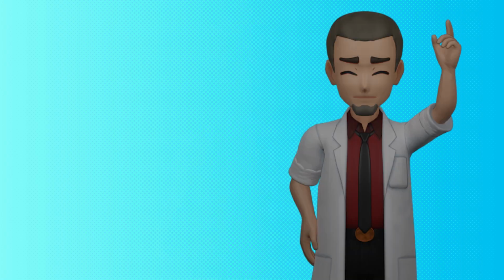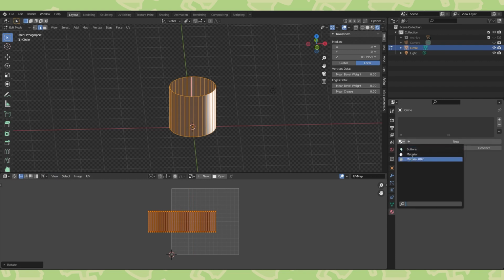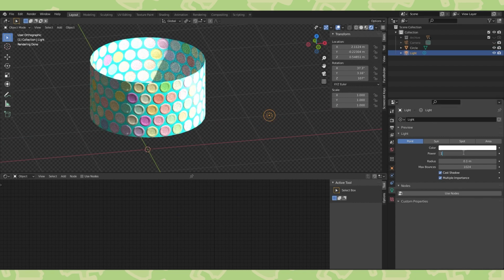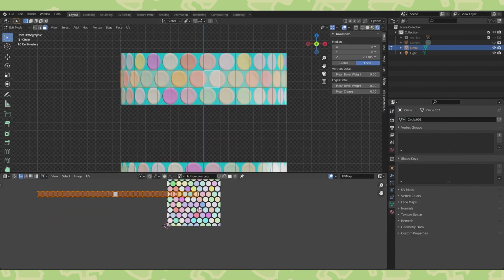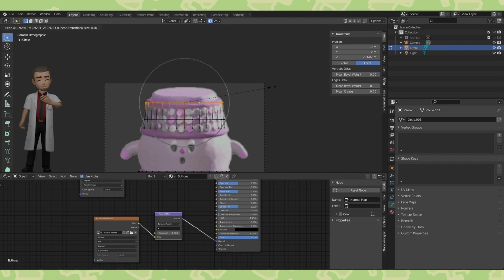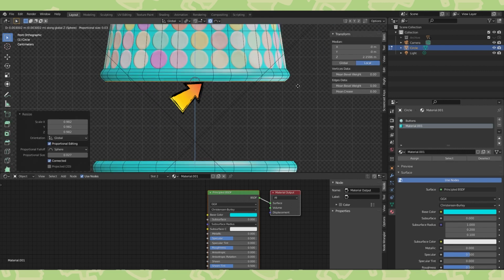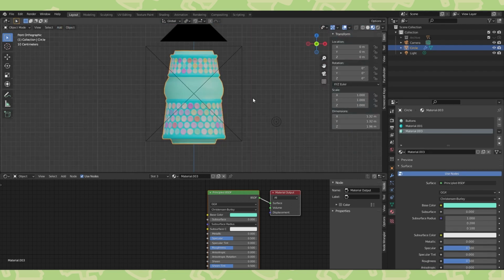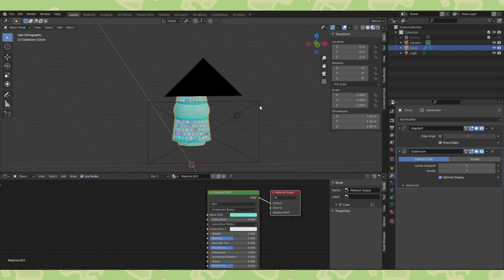Creating the High Poly Model [Jingloid Tutorial Part 2] [Blender Tutorial]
In this episode we begin modeling our High Poly Jingloid, which we will later use to Bake Normals onto a Low Poly Model. These are just a couple things that I've found really useful while attempting to recreate video game characters, and hopefully you find them helpful!